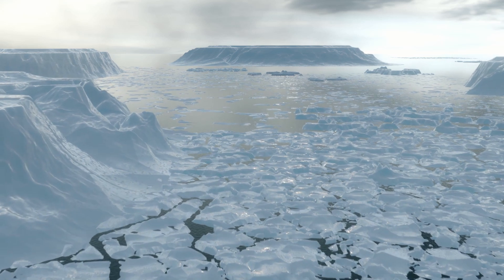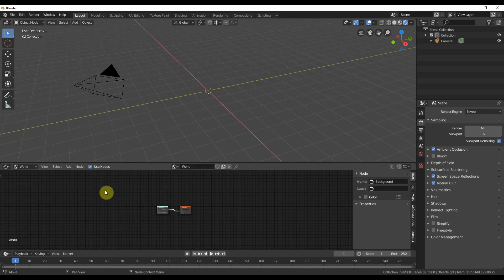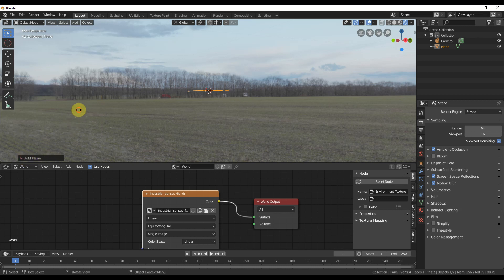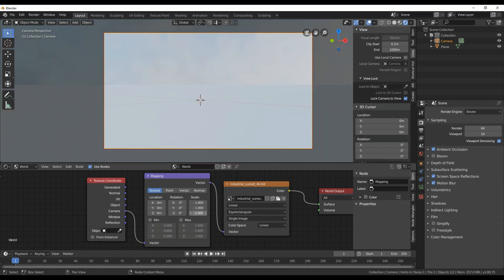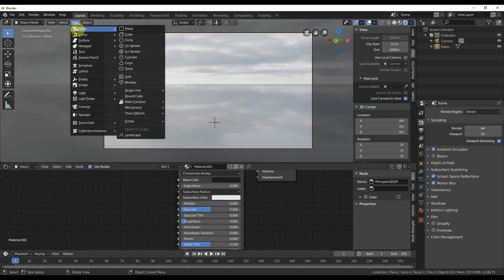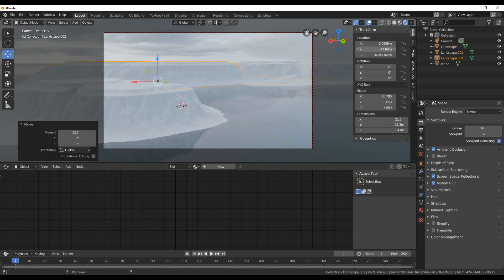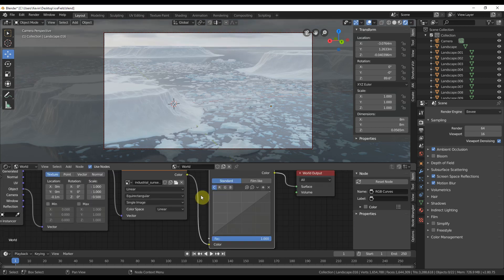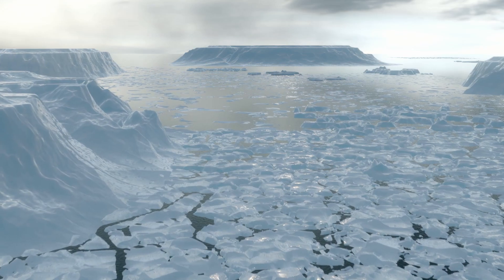Make a Polar Ice Environment Fast in Blender- Quick and Dirty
Learn to create a fast arctic environment.  This is a fast-paced video aimed at intermediate users.  Advanced people already probably  know this, but whatever...